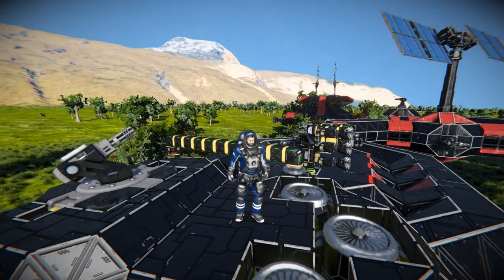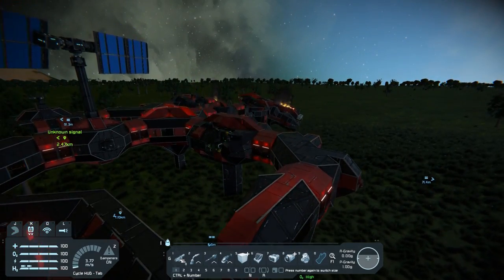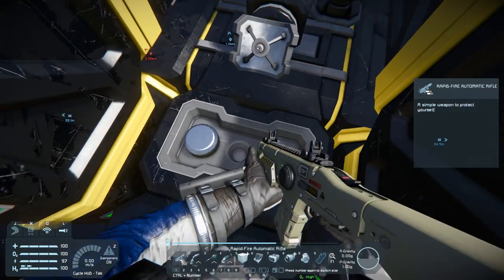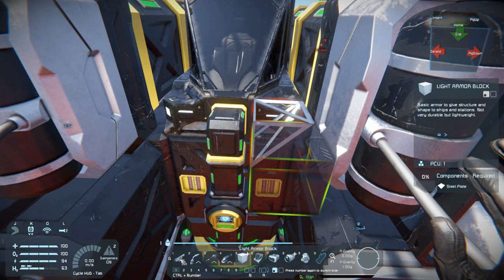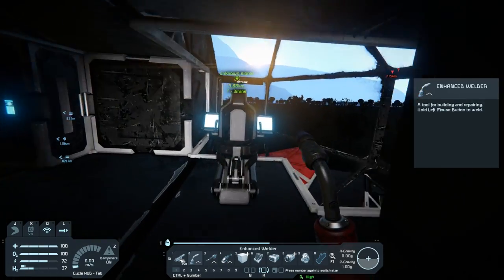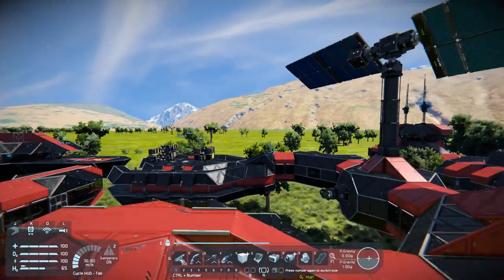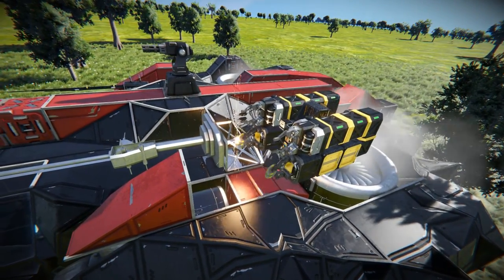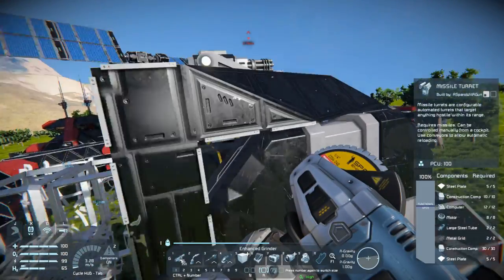Finishing The Armadillo Mk I Design & Automating The Grinder Drone!! - Space Engineers LP - E18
Episode Description:
In this episode, I finished the design for what I am now dubbing the SKS - Armadillo Mk I! Then I intended on actually building it this episode, however, I discovered one of my new favorite scripts, the [PAM] Path Auto Miner script! Which is going to make grinding down captured ships and setting up mining drones a breeze for resource production!!

Series Description:
Welcome to a new season of Space Engineers! This is a survival Let's Play series with a few quality of life mods peppered in to improve the vanilla experience. Things like the Exploration Enhancement Mod, Air Traffic Control, Corruption, Surface Occupation, etc. While technically mods, they don't add any new blocks, just some new AI factions, bases, & ships to add some life into the game. Hopefully it will make this the funnest season yet! :)